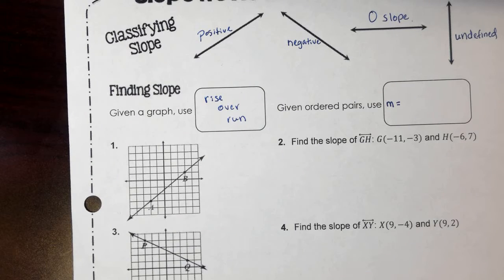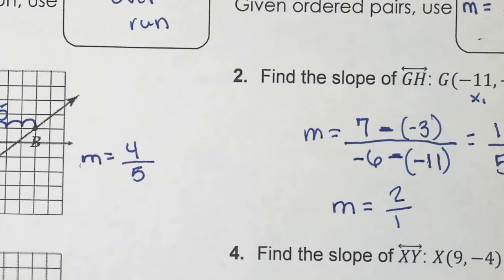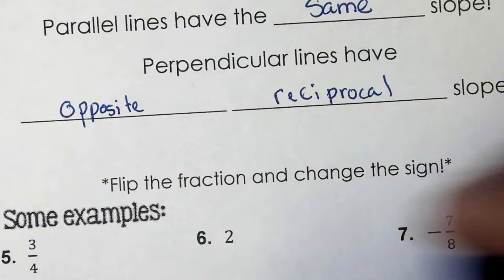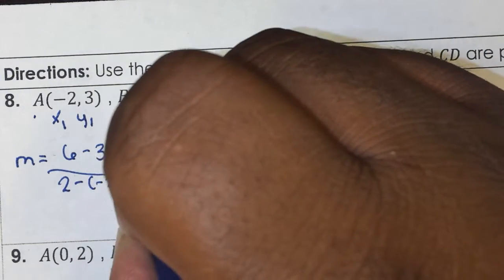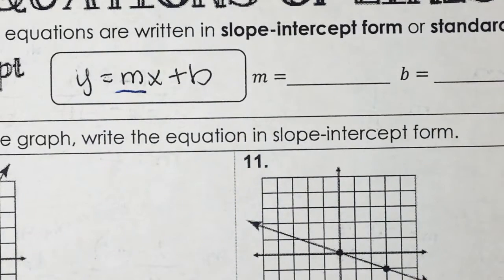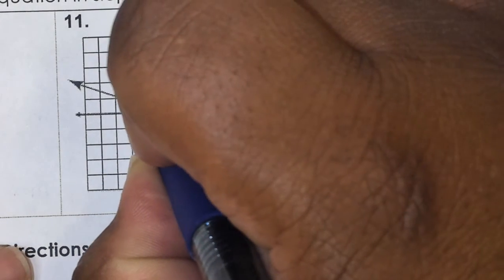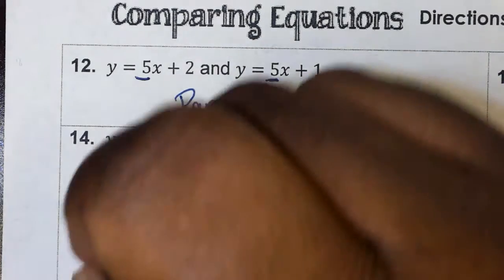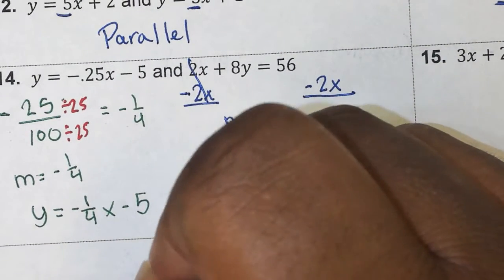Slopes of Parallel and Perpendicular Lines Notes 9 19 19